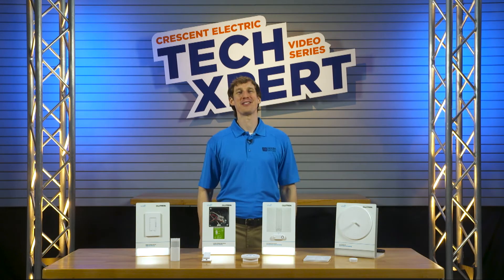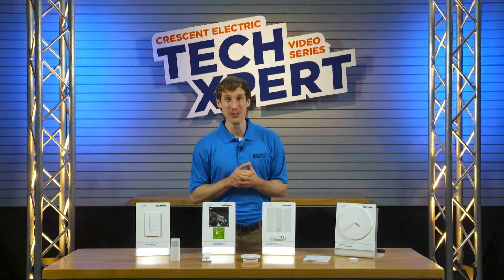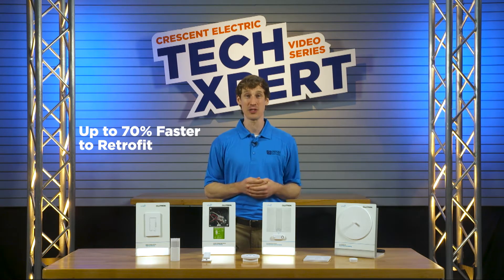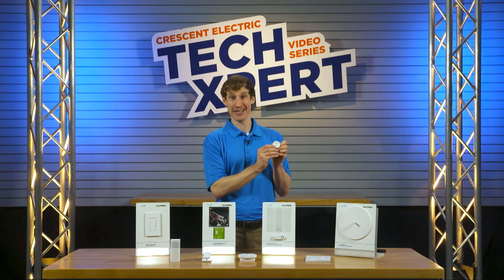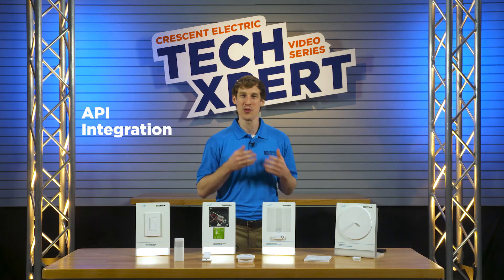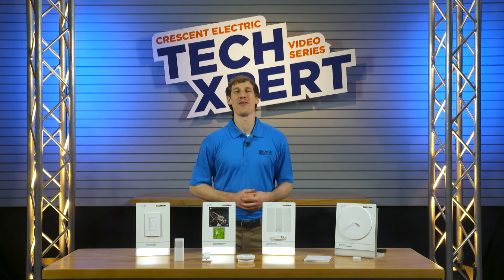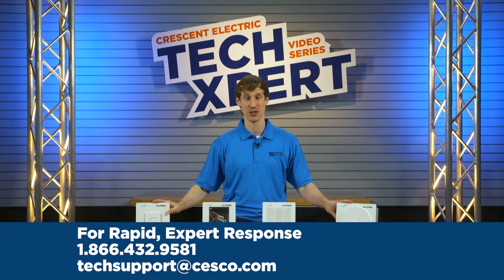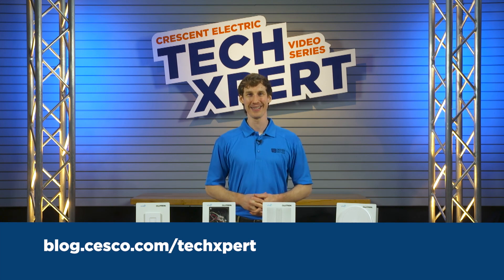TechXpert - Lutron Vive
The Lutron Vive product line offers wireless solutions that can place automated, programmable lighting control almost anywhere, from old construction to new. Thanks to Vive, you can even place Pico Remote controls on glass walls where wires could never be run. Improve energy usage, social distancing and code compliance with this simple, scalable solution.